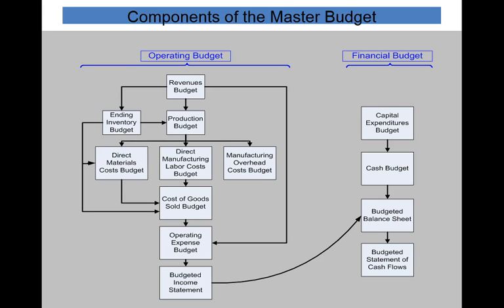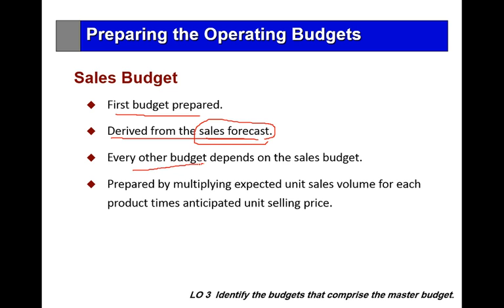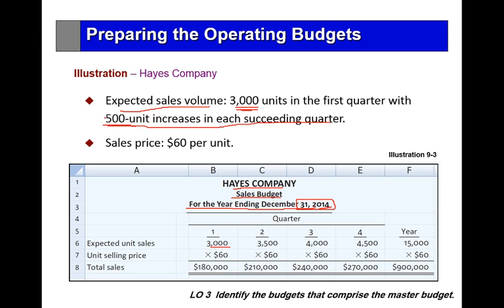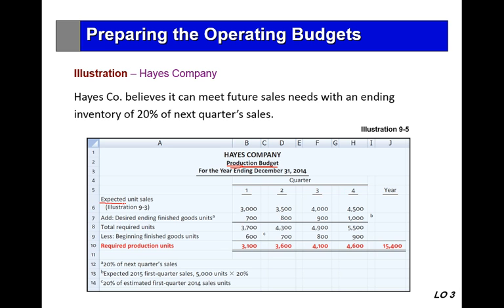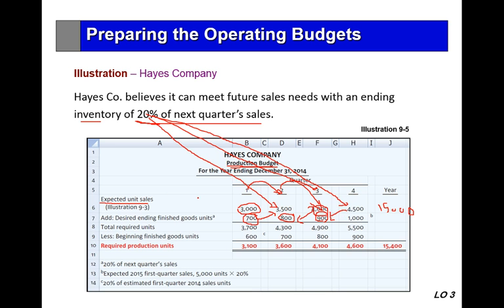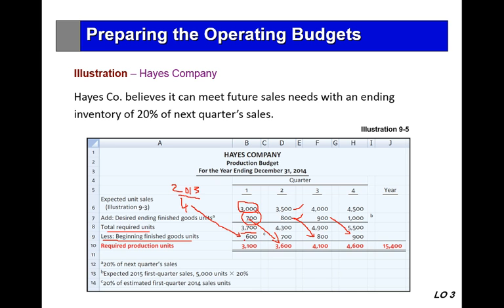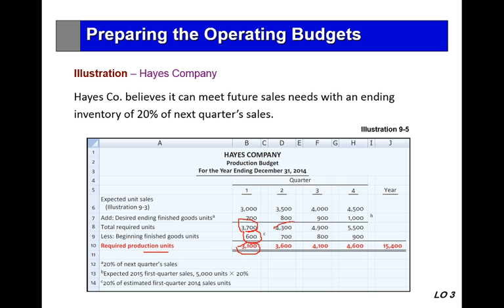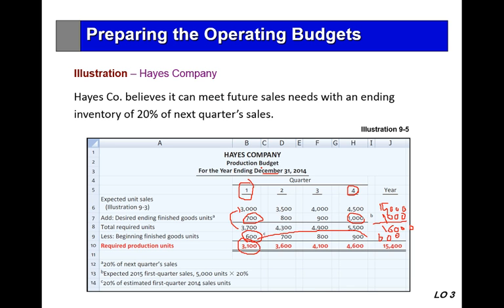Comprehensive Budget Example 1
Comprehensive Budget Example
Operating Budgets
Sales Budget
Production Budget